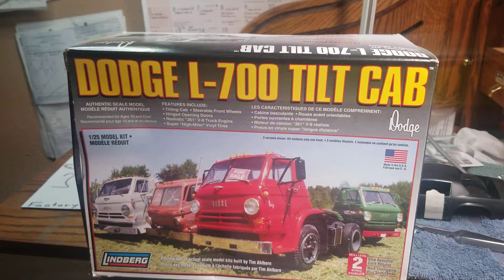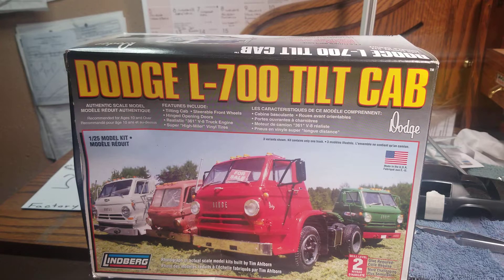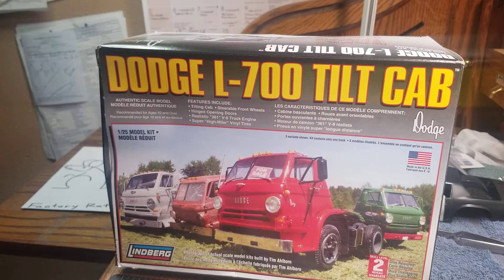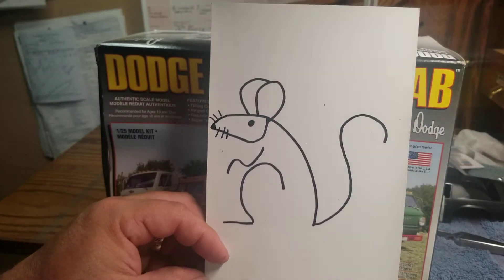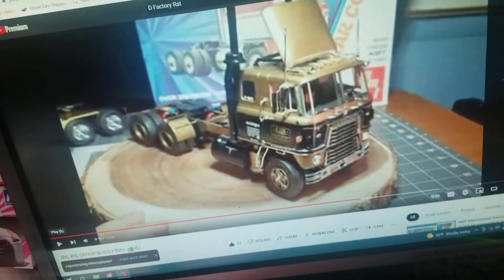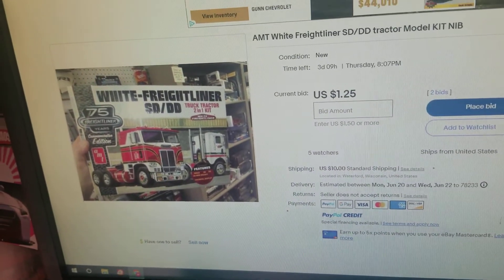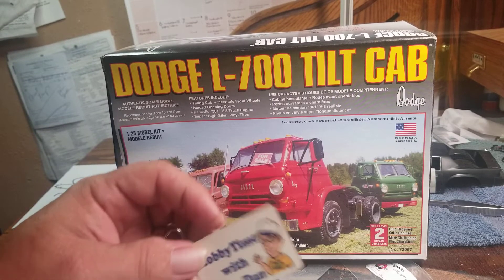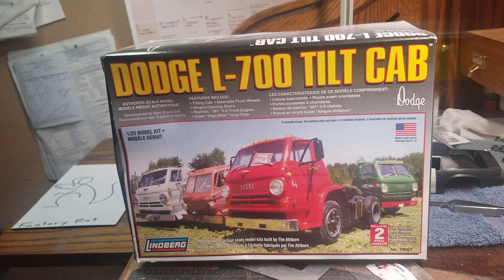Mail Call / Shout Outs. Question for the Community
mail call from D Factory Rat. and. Hobby Time  with PapaDan